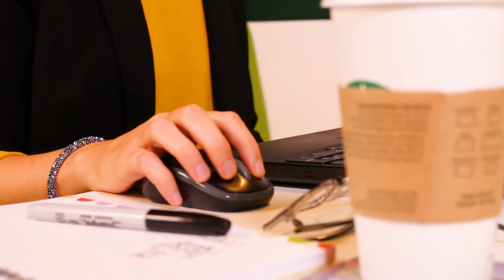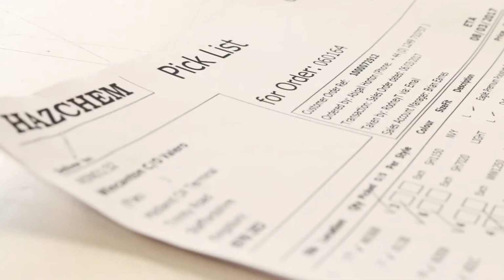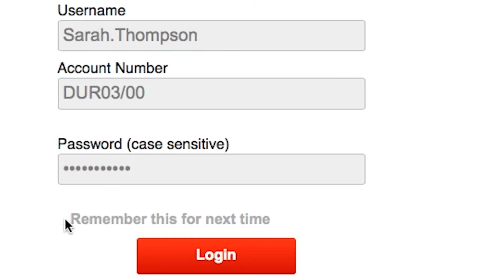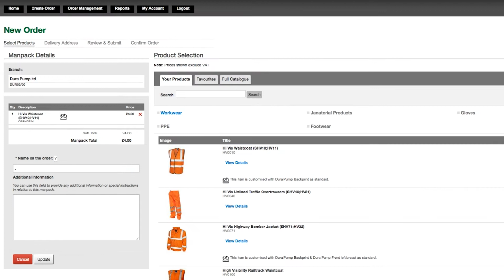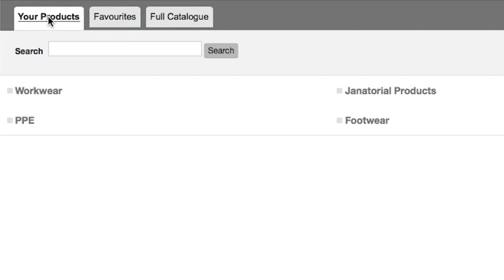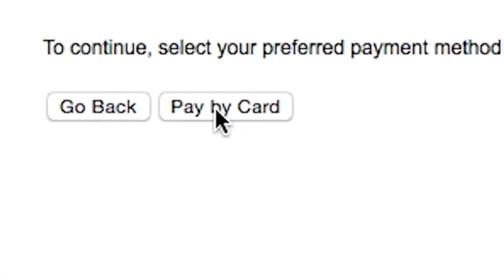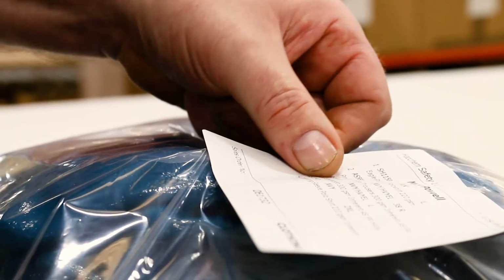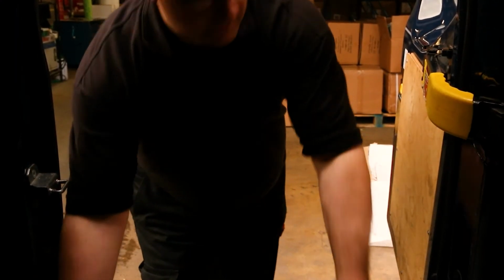Hazchem Lynx Ordering Hazchem Safety